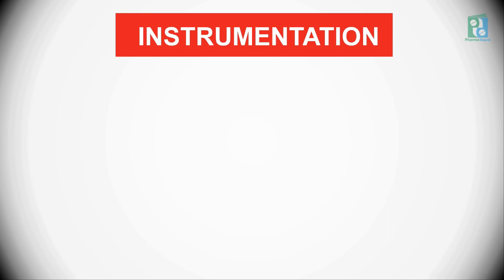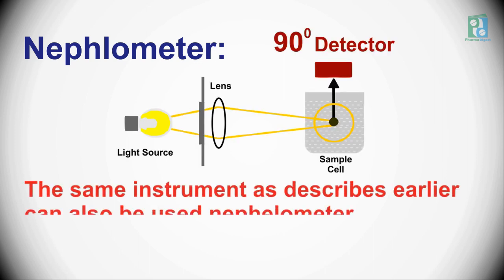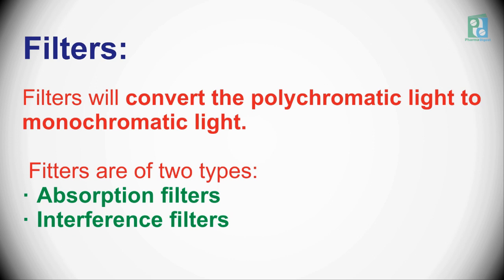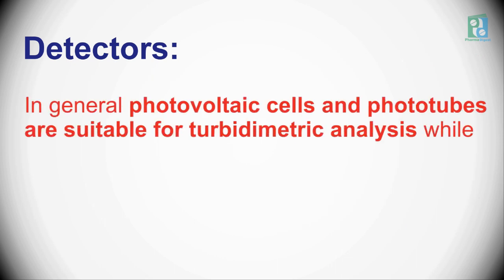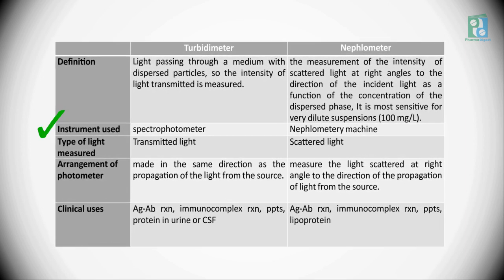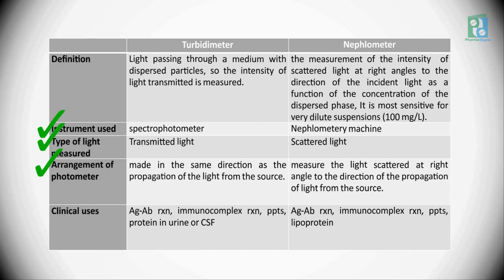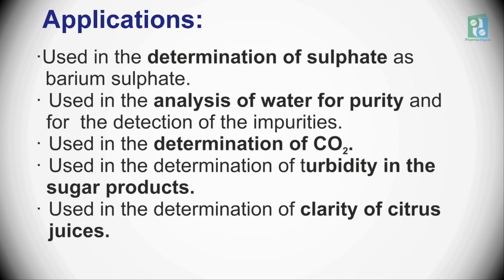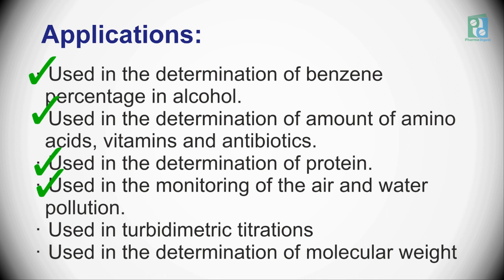Nephelometry and Turbidimetry Tutorial Part II I Instrumentation & Principle II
✔Nephelometry and Turbidimetry Tutorial Part I 📖 📖
👉 In this video, we will learn about introduction and basic principles of Nephelometry and Turbidimetry in just 5 min. 👈
I am declared here by way of declaring that all Images use to make this video is from Google Search Google Advanced Search is used to find all images, usage rights: free to use, share or modify. Some images are created by the youtube Creator.